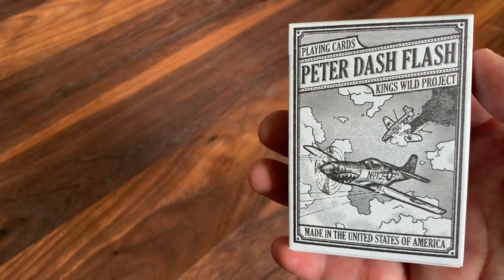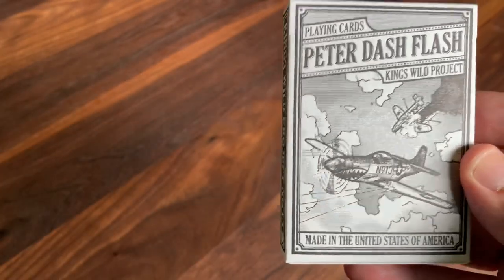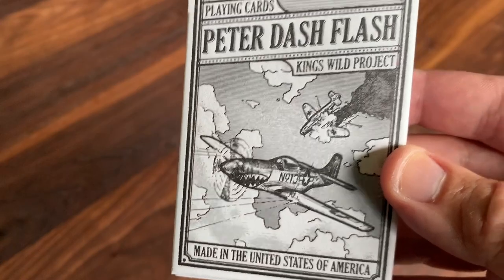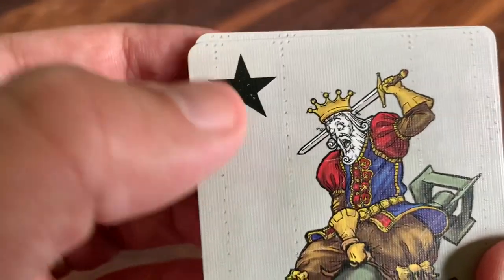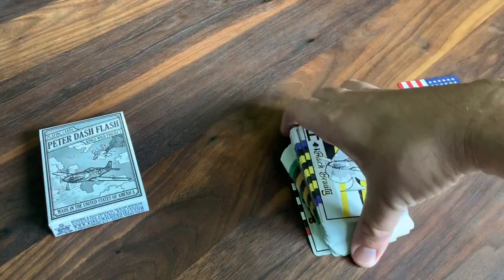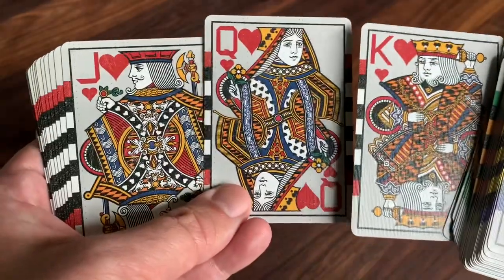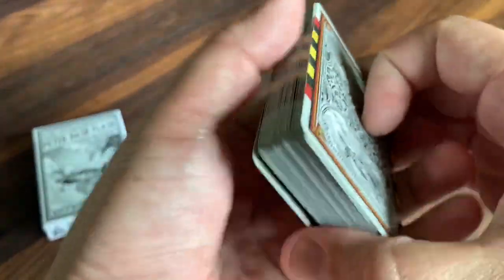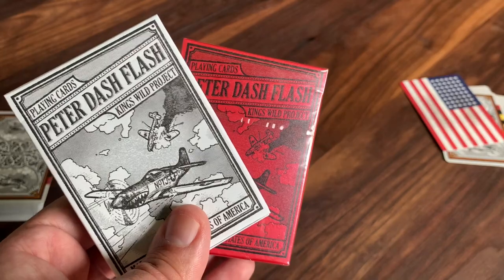Peter Dash Flash - July Kings Wild Shorts - Deck Review!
Jackson Robinson continues the Shorts line with the third deck in his war series - Peter Dash Flash! It's inspired by the folk art that adorned the noses of war planes throughout the last century and pays beautiful tribute to our service men and women over the ages. With its vintage look, it captures the stories of wartime beautifully - but I would expect nothing less from Jackson Robinson!

And if you're interested in seeing Jackson's drawing session of the OUTSTANDING jokers in this deck, check this out